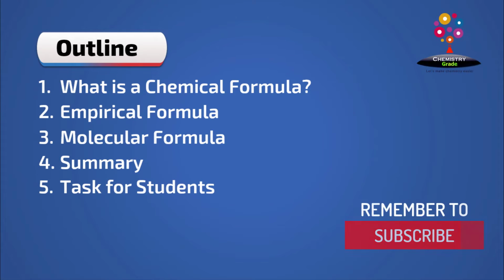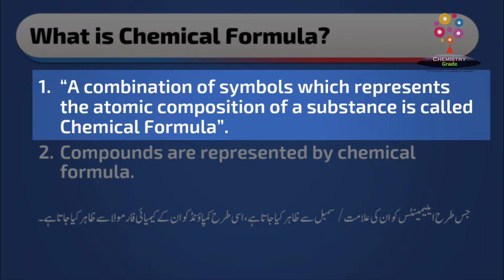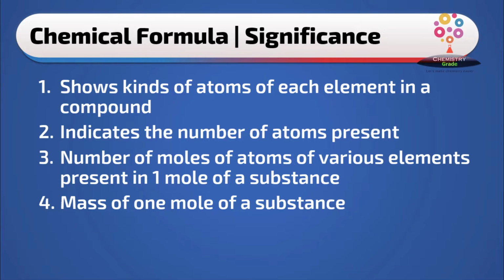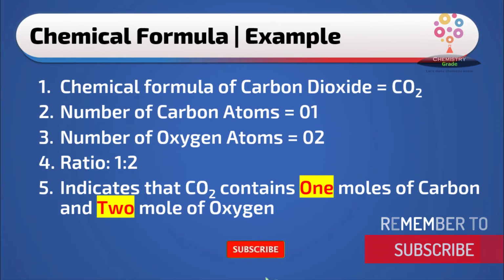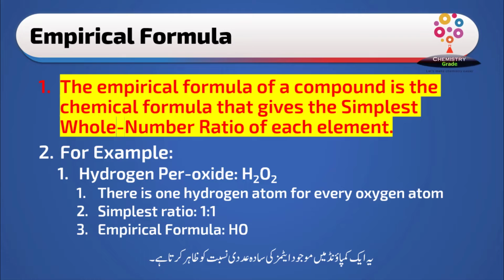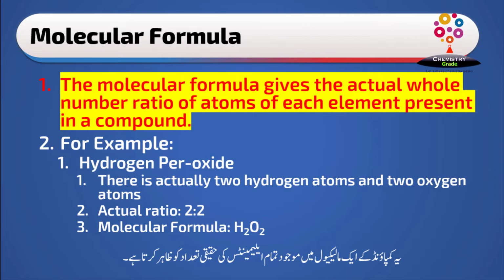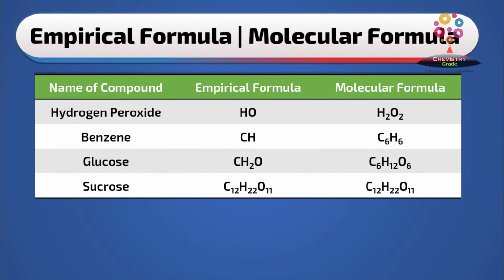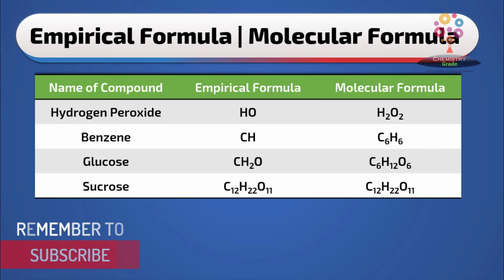Chemical Formula | Empirical Formula and Molecular Formula | Eng + Urd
This Video Lesson will be helpful for the Students and Learners to Clarify their basic concepts related to Chemical Formula, Empirical Formula and Molecular Formula.